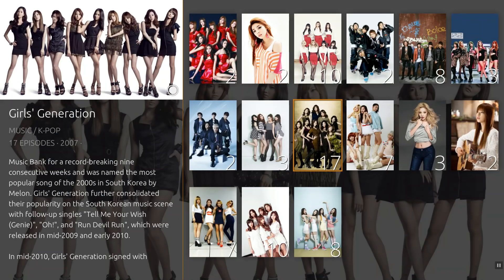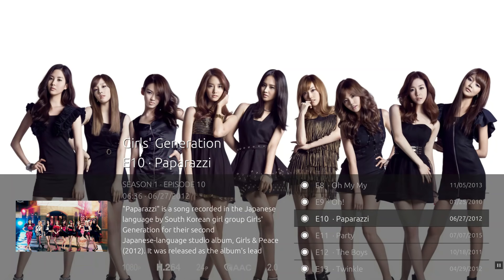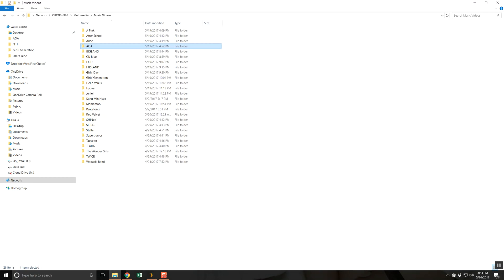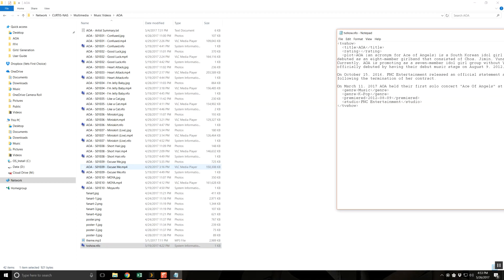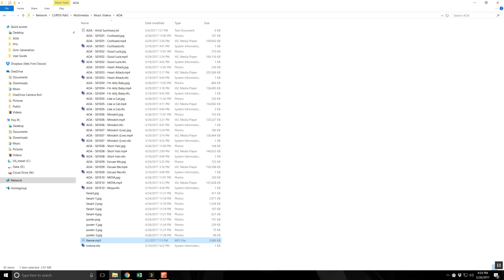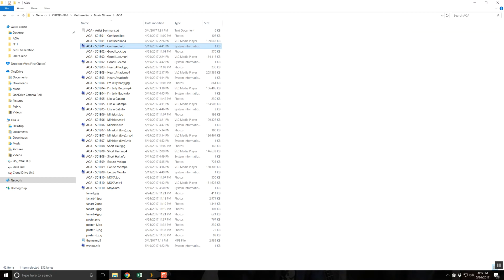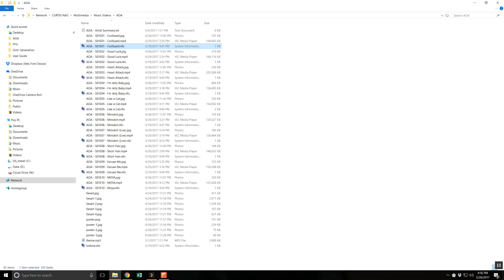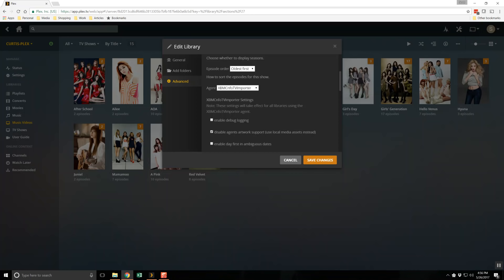Plex Media Server: Music Video Library Tutorial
This tutorial demonstrates how to create an attractive and feature-rich music video library in Plex.